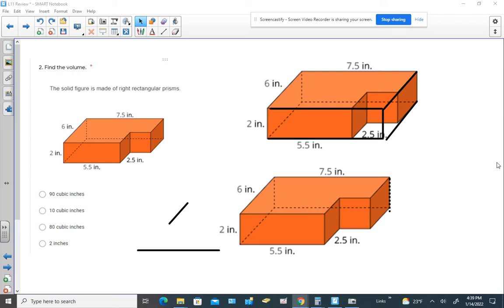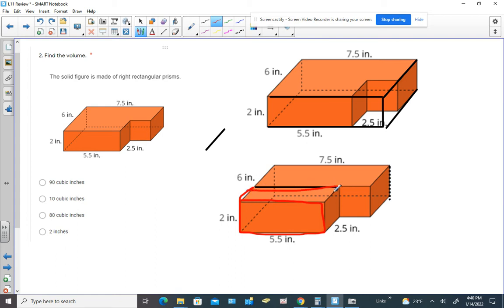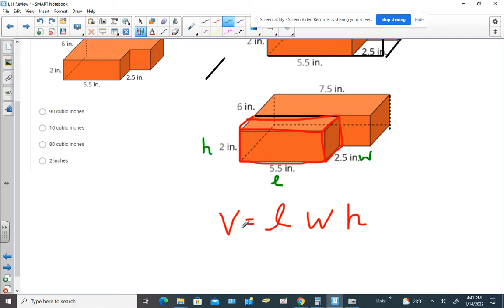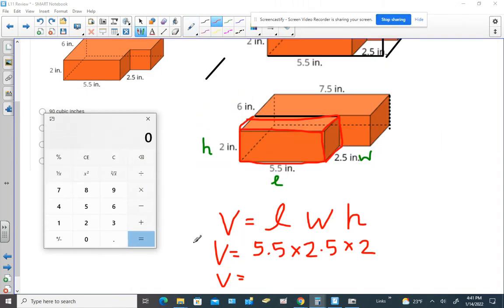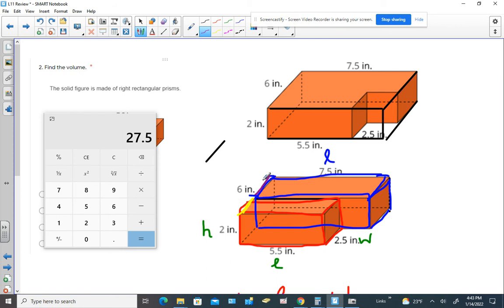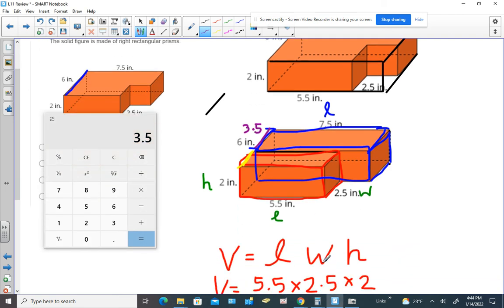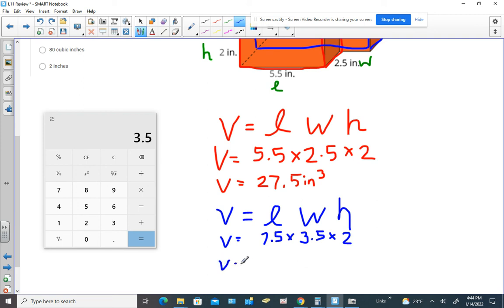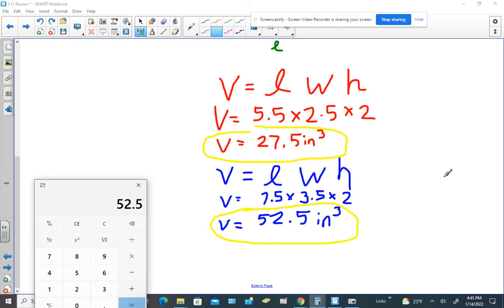Volume of Compound Figures #2 L11 Review